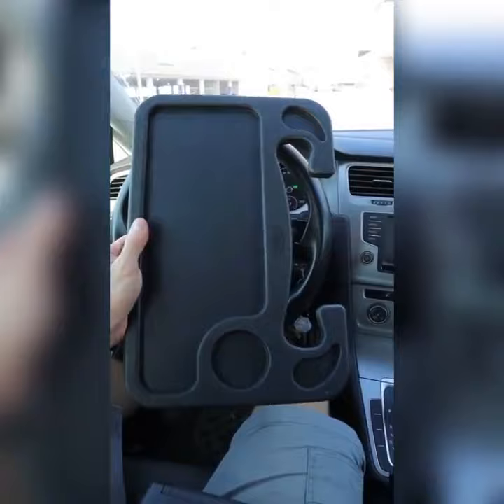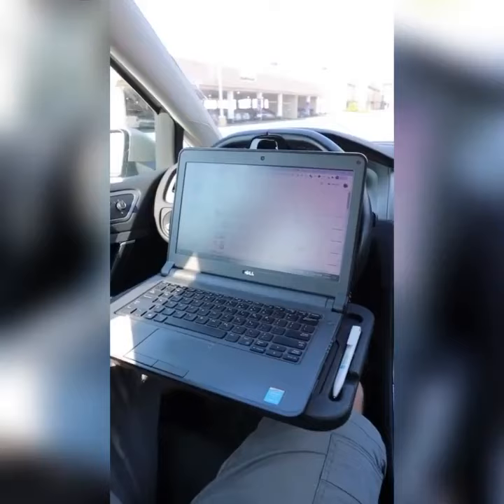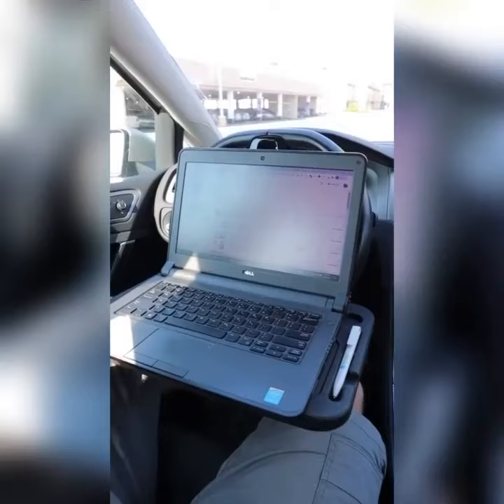Steering Wheel Car Food Tray Jung food lover like food eat lover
Steering Wheel Car Food Tray